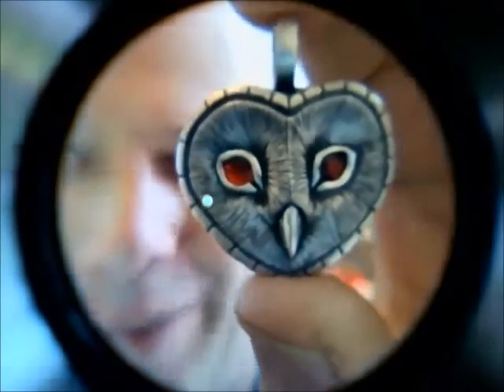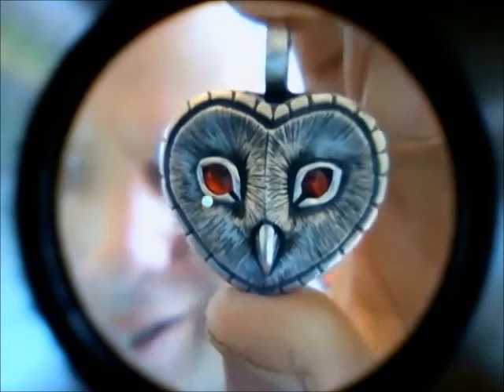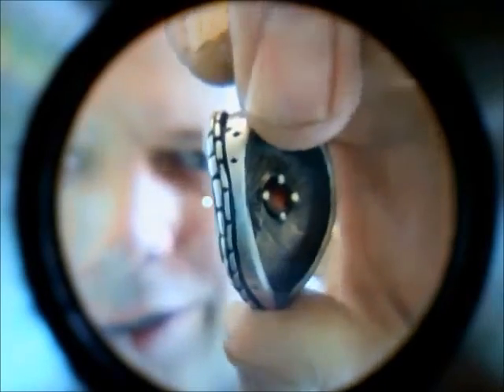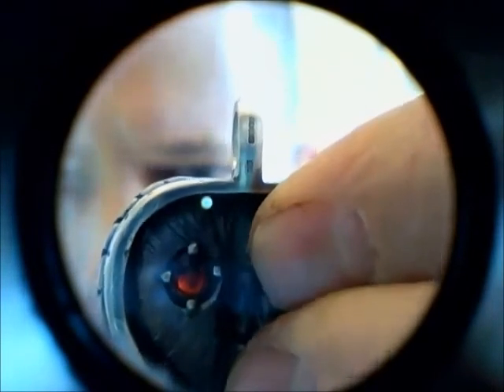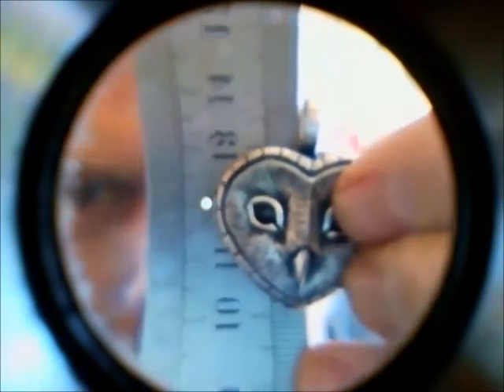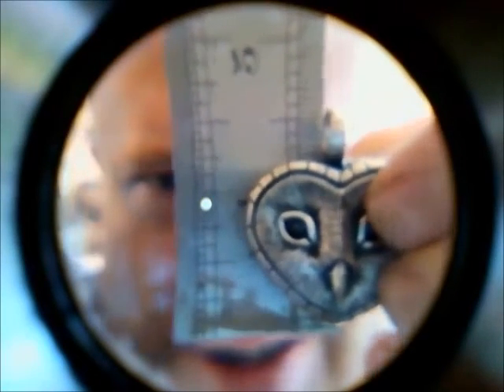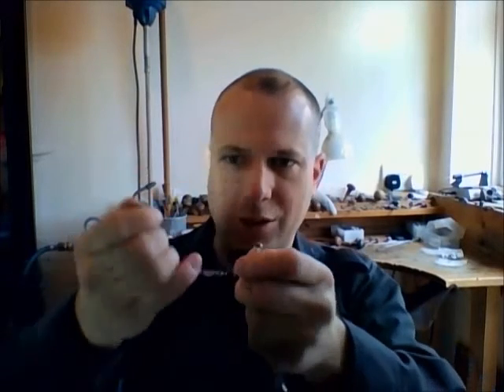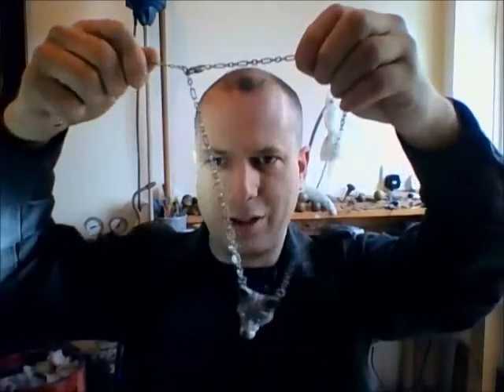Silver Owl and Fox Necklaces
Silver owl and fox necklaces and an explanation as to how I made them.